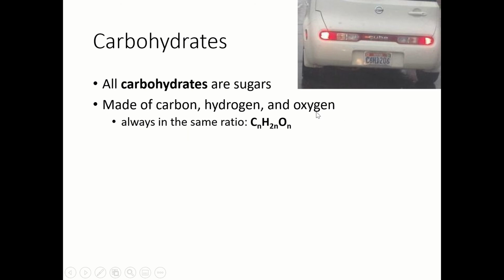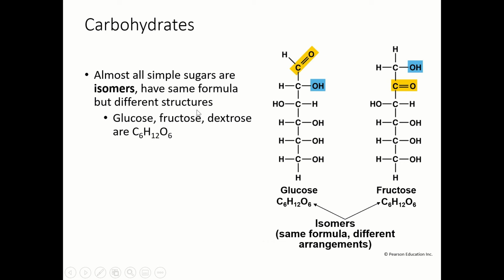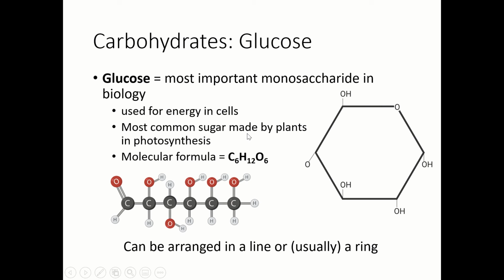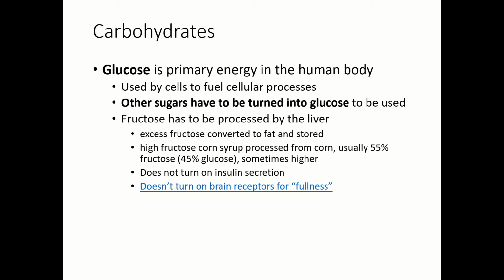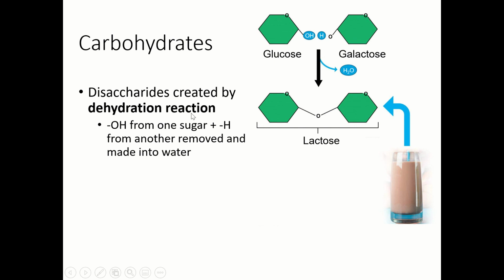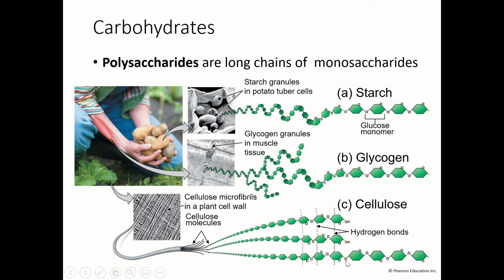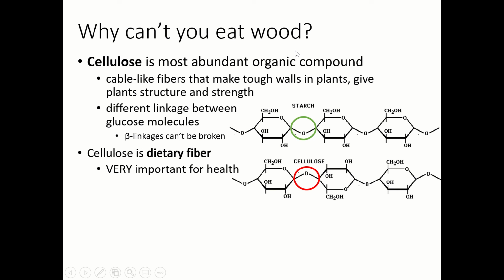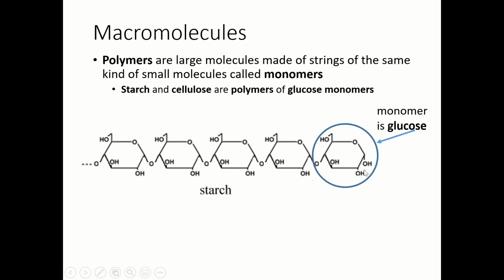Intro Bio, Biomolecules, Carbohydrates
Prof. Gould describes the structure, function, and importance of carbohydrates.

For an Introductory Biology course for first- and second-year college students.